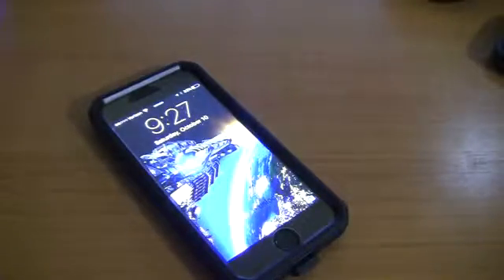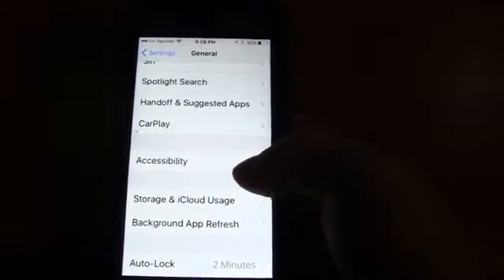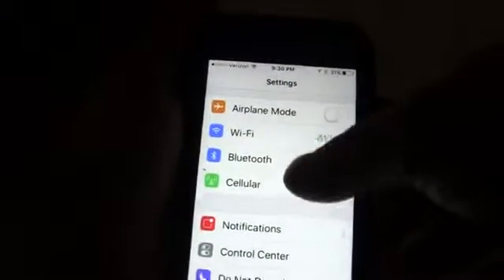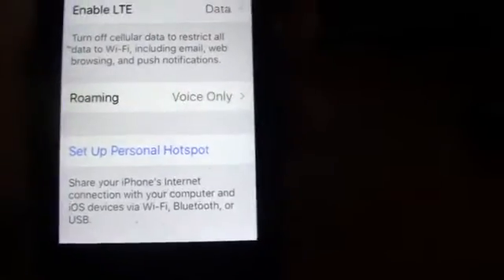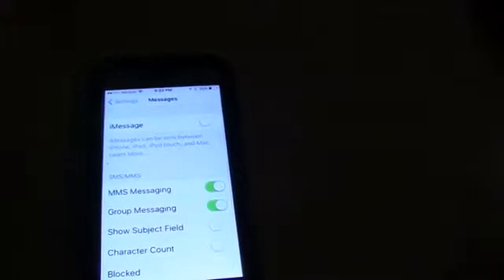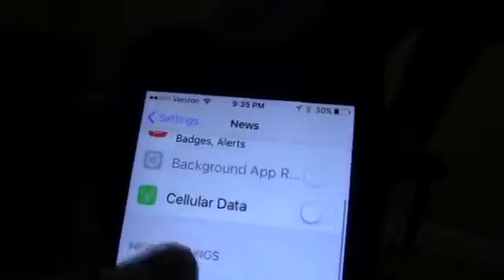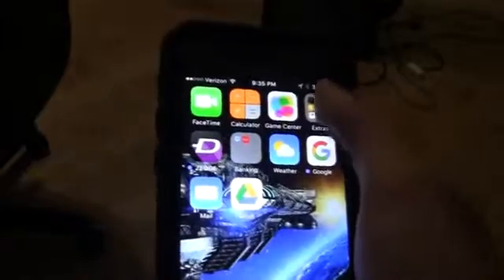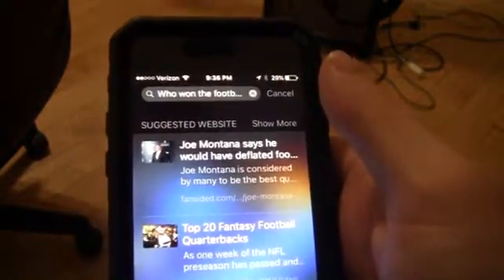Saving Data Iphone 6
How to avoid wasting data on an Iphone 6